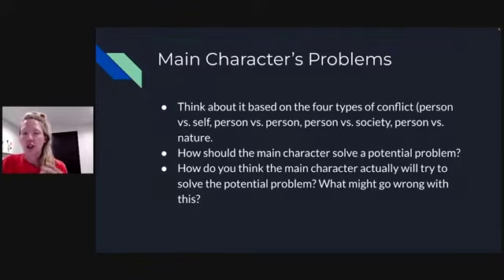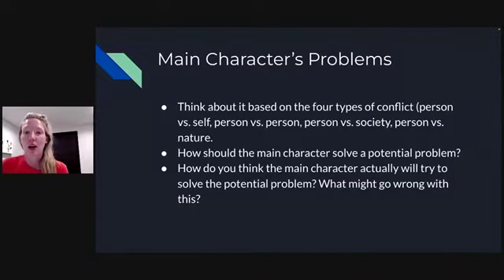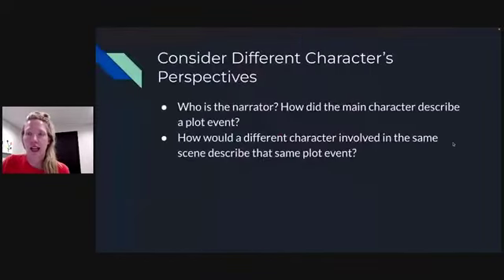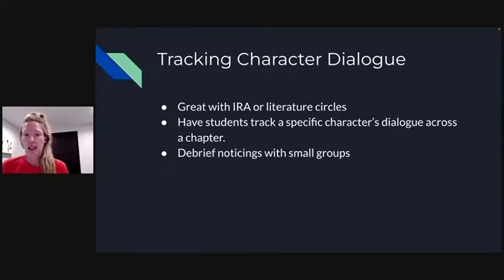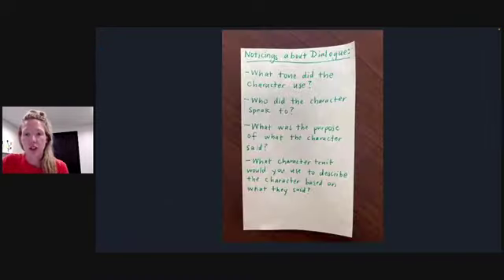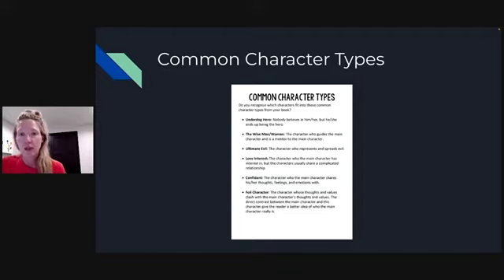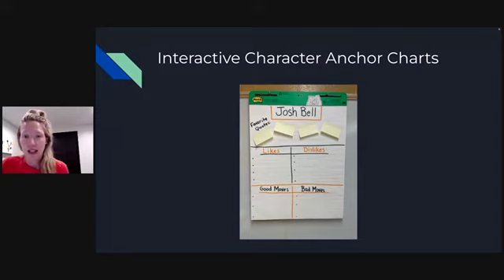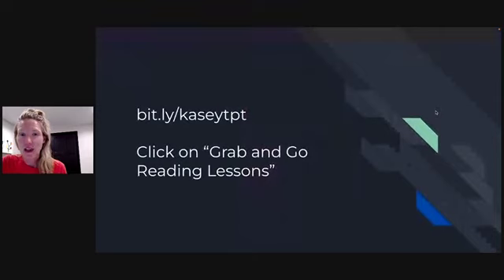5 Reading Lessons for Studying Characters in Literature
In this video, I detail 5 reading lesson ideas that can be used in your ELA classroom to teach students about characters.

These lessons include:
1. Main Character Problems
2. Consider Different Character's Perspectives
3. Tracking Character Dialogue
4. Common Character Types
5. Interactive Character Anchor Charts

The reading lessons with an * above, can be found as part of my "Grab & Go Reading Lessons" available

I'd love to connect and share more middle school literacy ideas with you on other platforms as well.